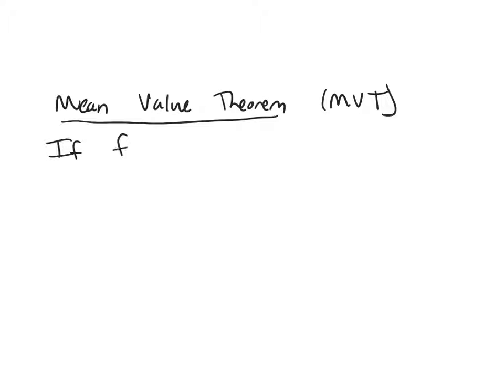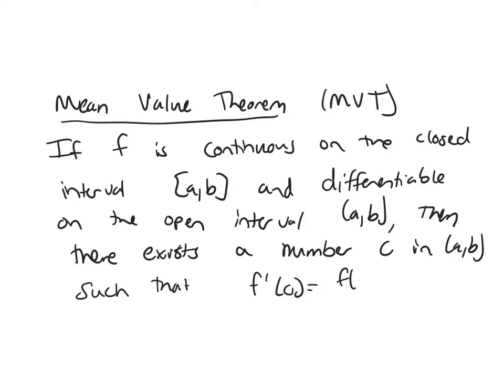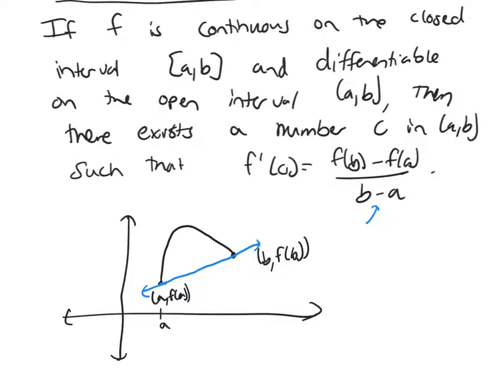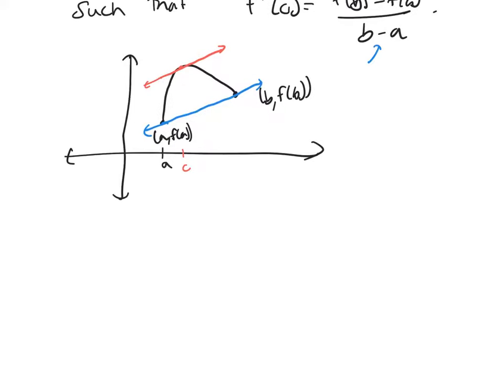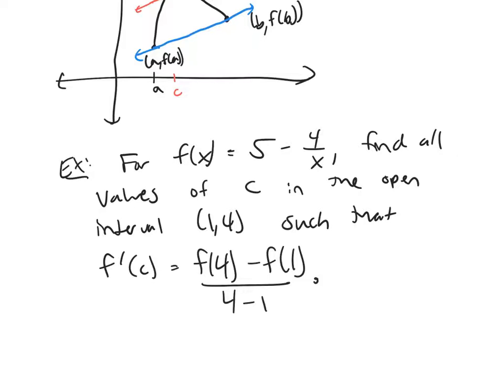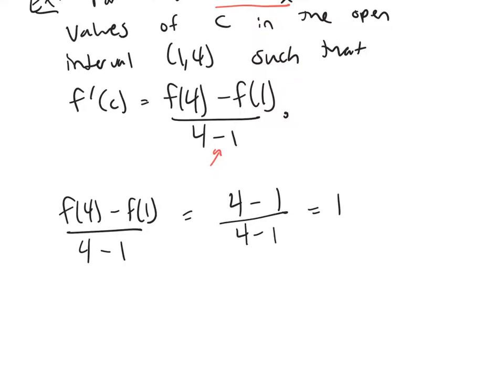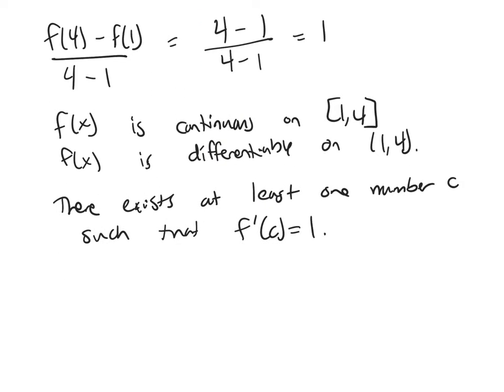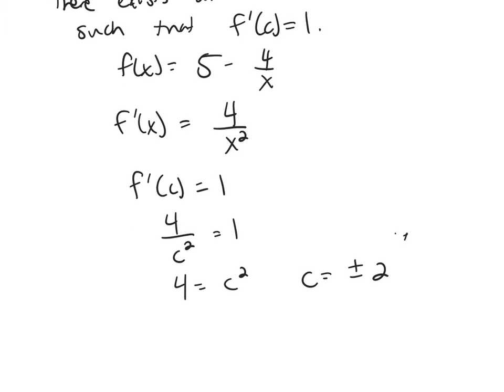Mean Value Theorem Part 1